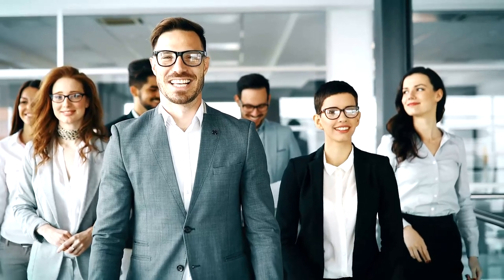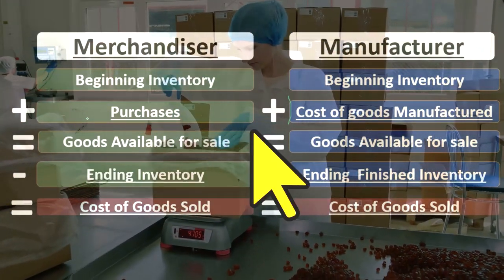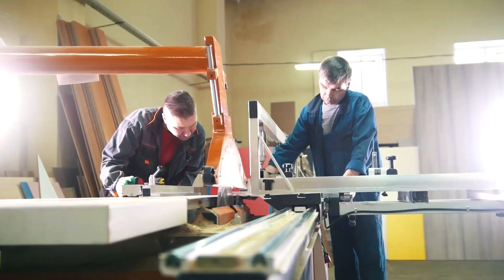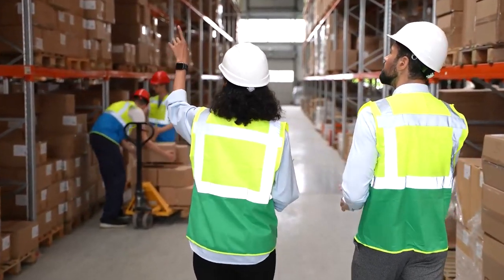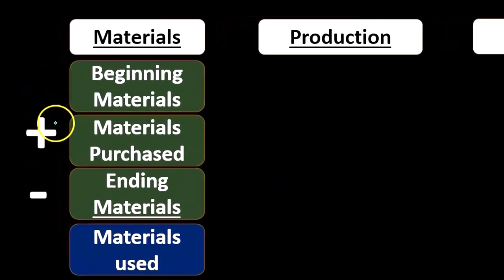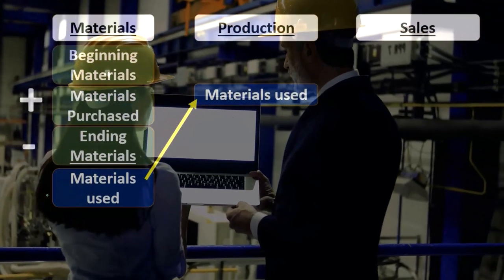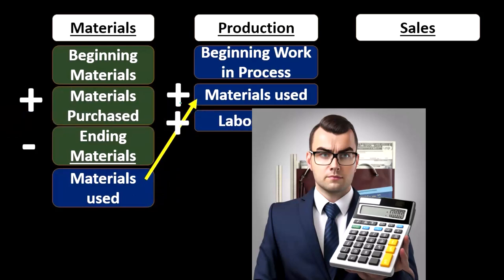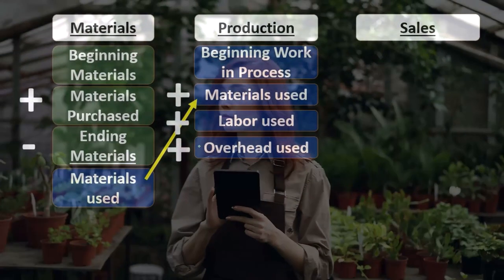Manufacturing Activities Flow Part 1